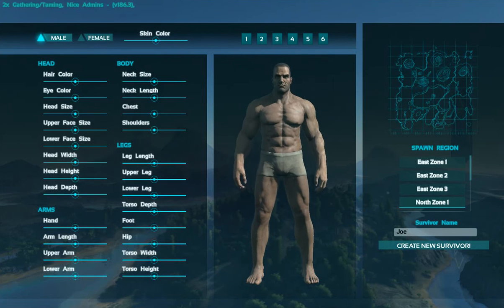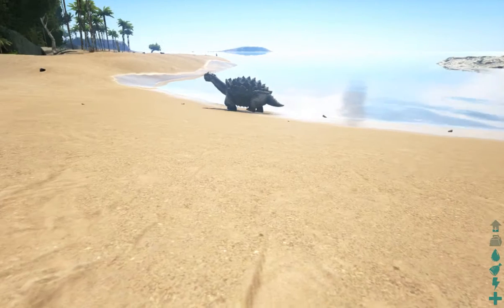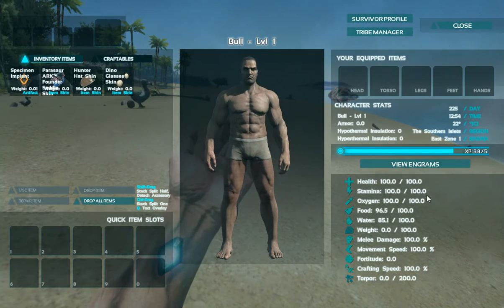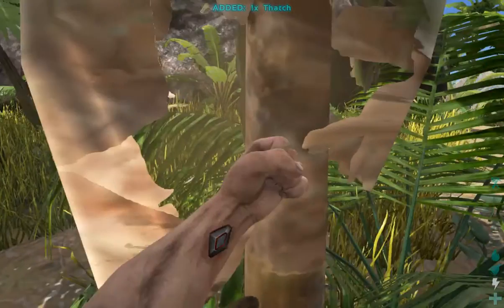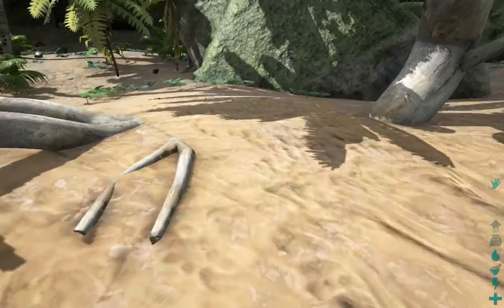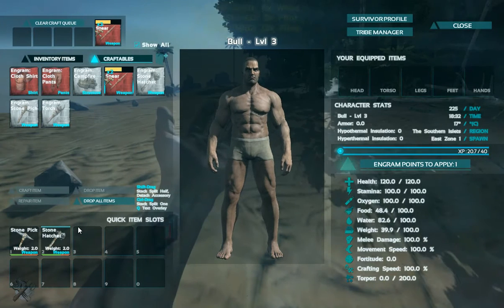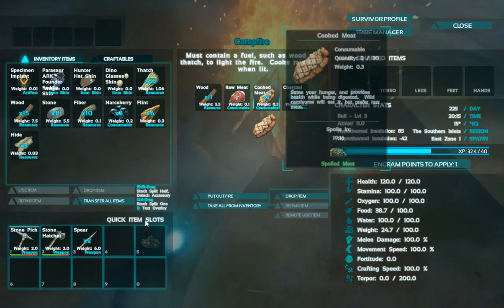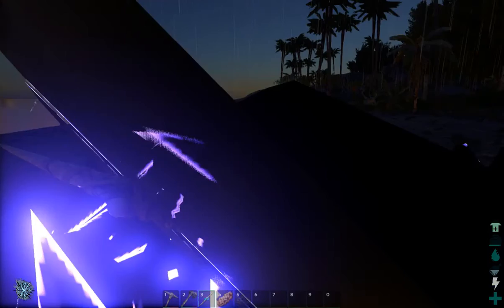Bull Plays ARK: Survival Evolved Part 1 - Getting Started Tutorial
Short intro to ARK Survival Evolved and a tutorial for getting started on a new game.